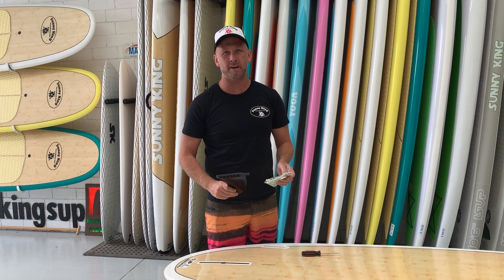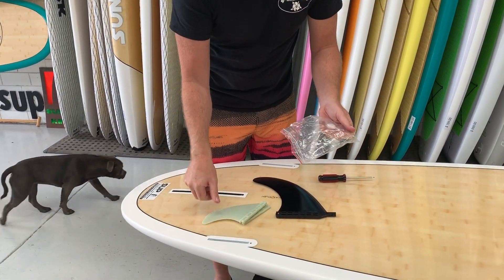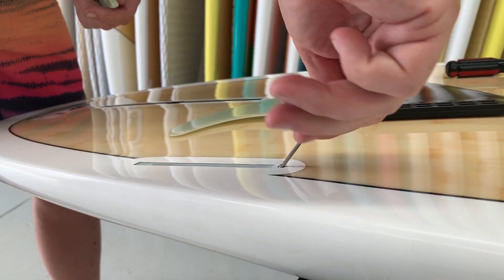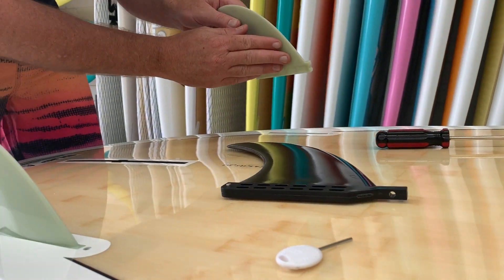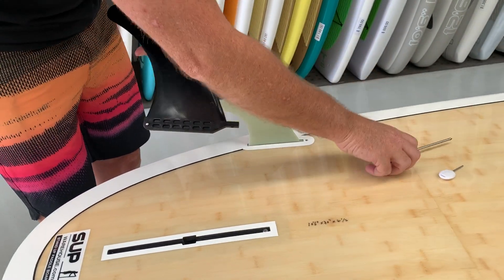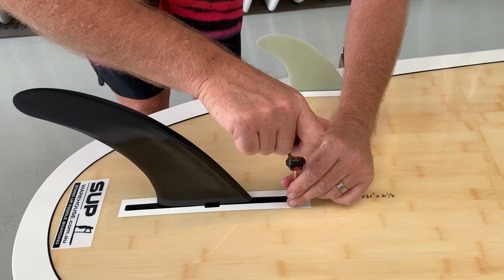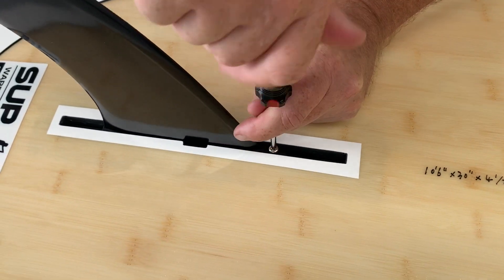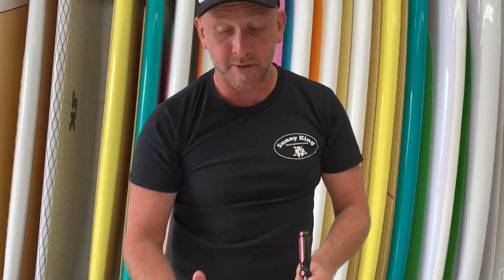SUP TIPS - Installing Paddleboard Fin Set : SUP Warehouse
So you've bought yourself your very own Sunny King Stand Up Paddleboard. The first thing to do is install your Fin Set. Here's how with FUTURES Side Fins...